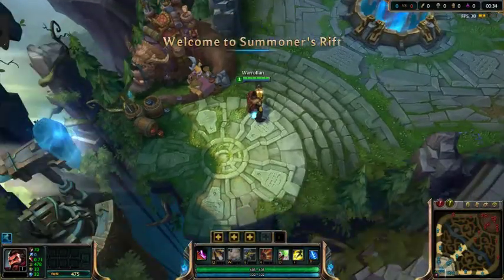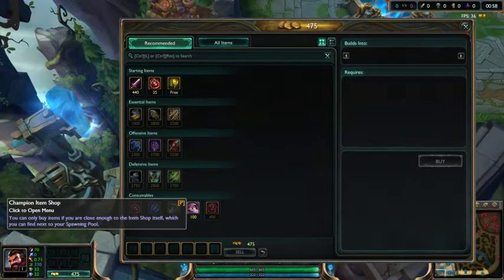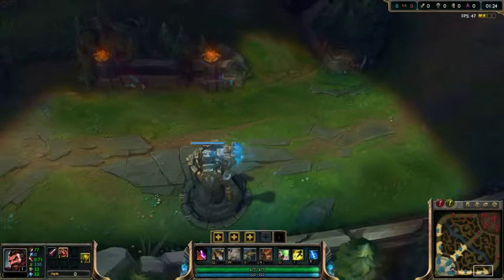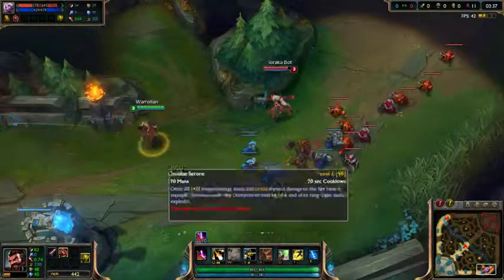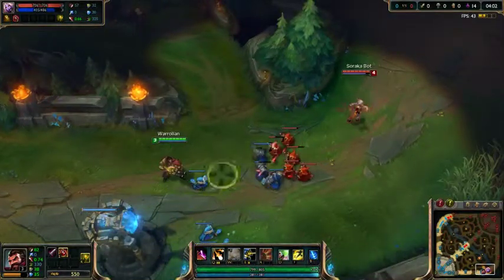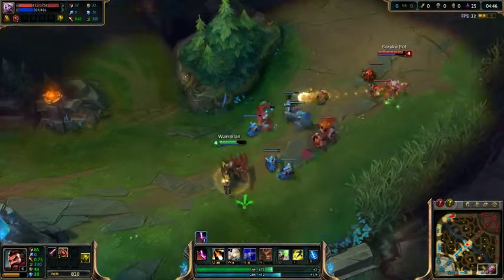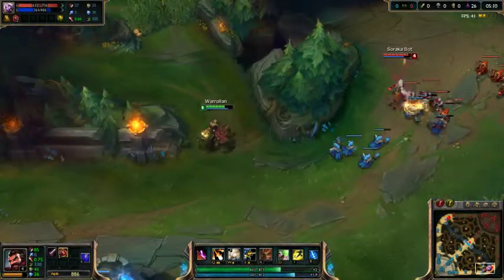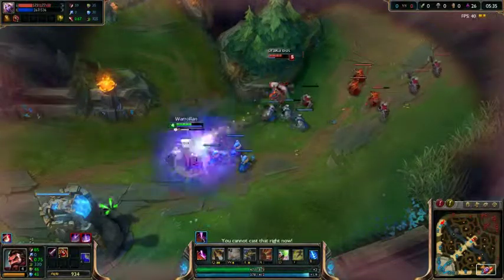Beginners Guide to League - Never played LoL before? Start here!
Hey there guys and welcome back, this is the first of many guides that i will be posting up.  I hope you all enjoy and let me know what you would like to see!

-Warrollan